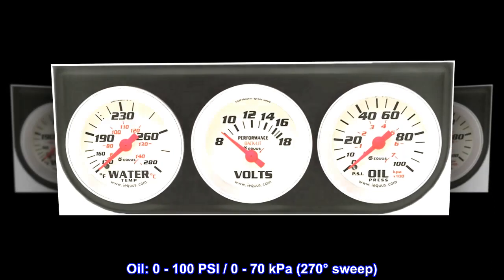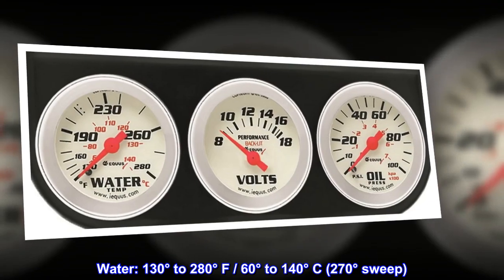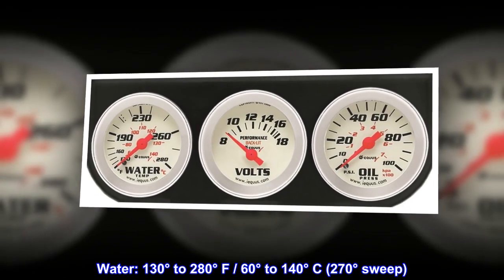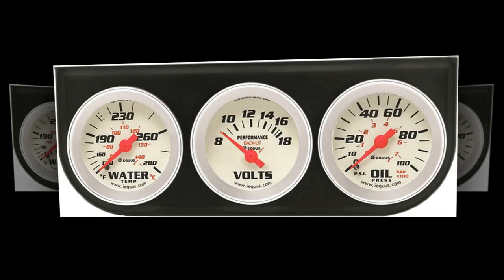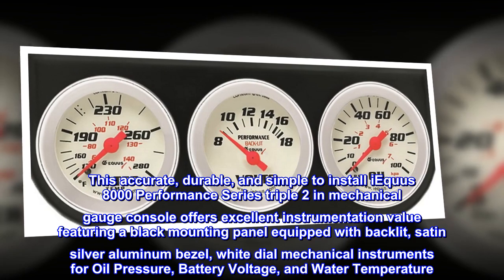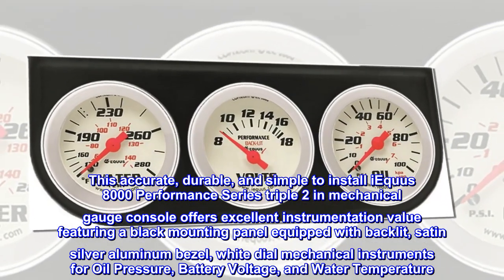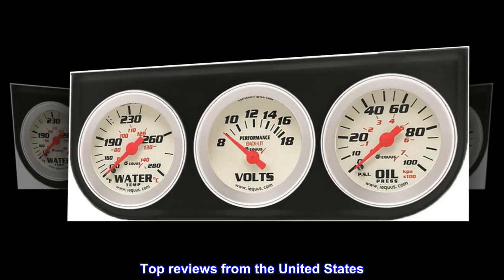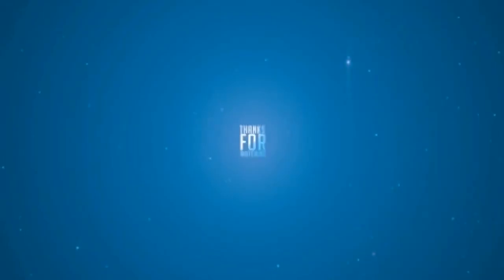EQUUS 8200 2" Volt Triple Gauge Kit,Multi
Oil: 0 - 100 PSI / 0 - 70 kPa (270° sweep)
Volt: 8 to 18 volts (90° sweep)
Water: 130° to 280° F / 60° to 140° C (270° sweep)
Aluminum bezels are lightweight and optimize appearance
Back-Lit illumination for night use. Includes red, green, blue and yellow bulb covers.
This accurate, durable, and simple to install iEquus 8000 Performance Series triple 2 in mechanical gauge console offers excellent instrumentation value featuring a black mounting panel equipped with backlit, satin silver aluminum bezel, white dial mechanical instruments for Oil Pressure, Battery Voltage, and Water Temperature. Installation hardware included. Additional adapters sold separately.

Some of the nicest gauges I have purchased in a long time